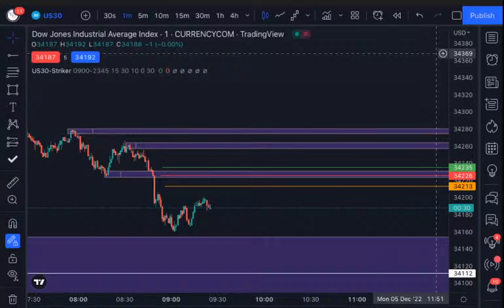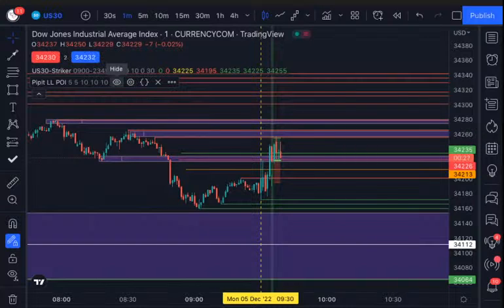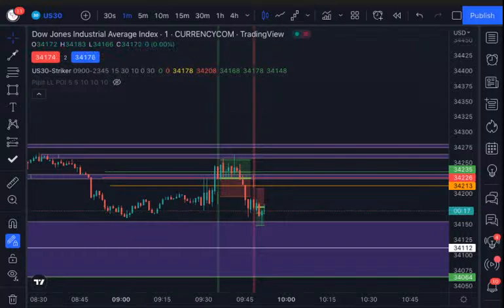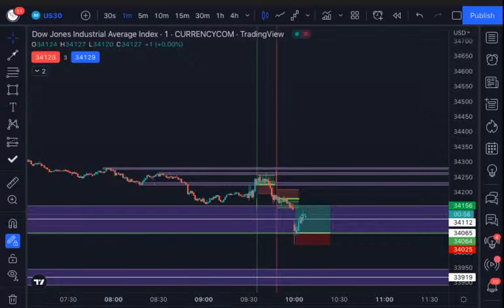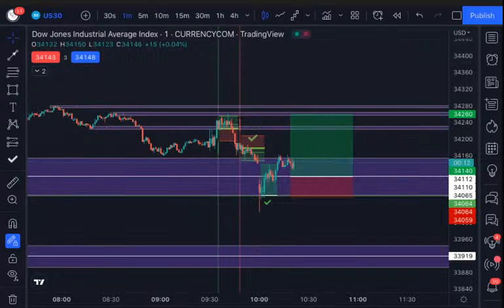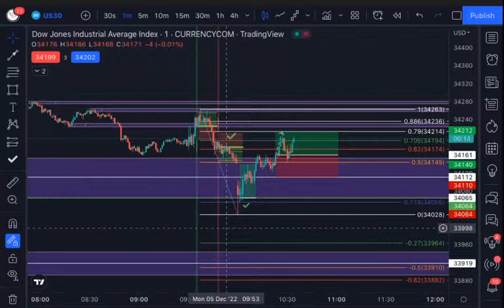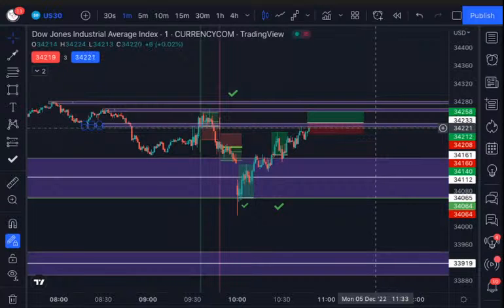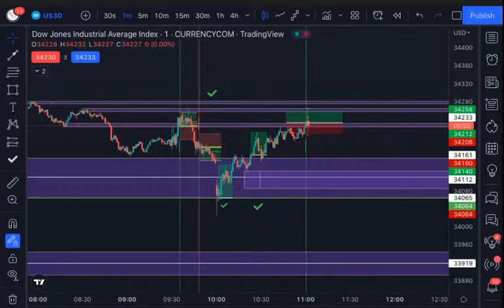US 30 1min Live Trading 12/05/2022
Live Trading Session with Pipit Fx and AJTFX

US30 Trend Striker indicator